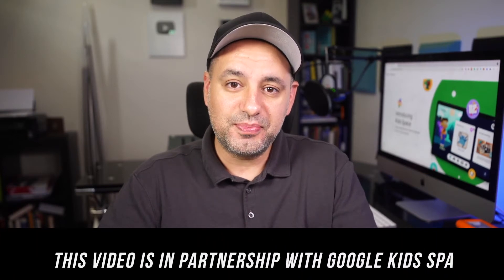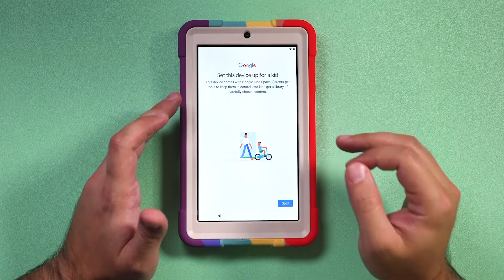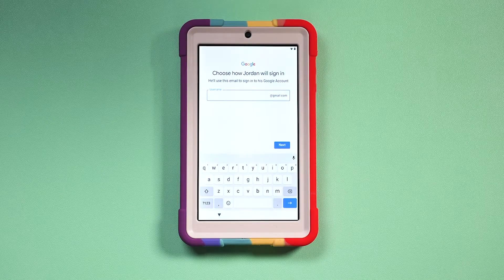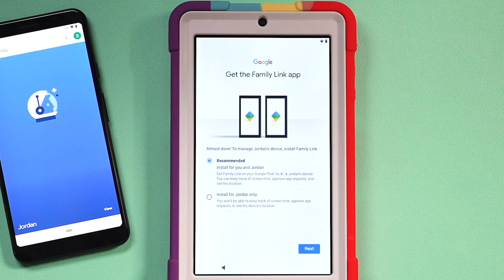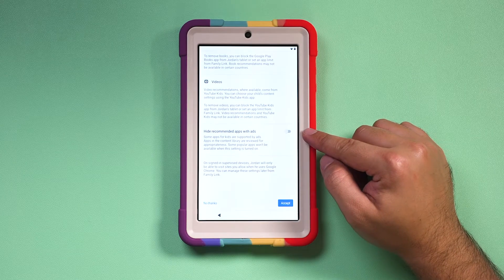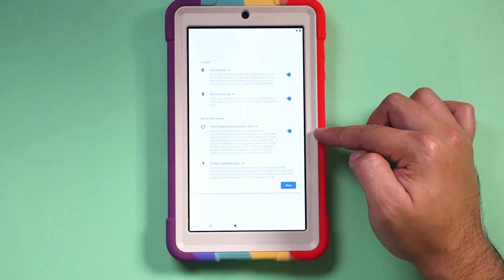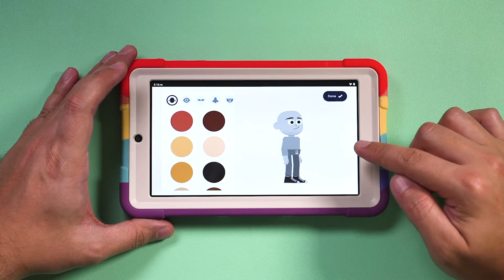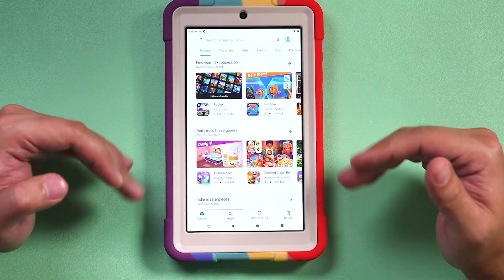How to Set Up Google Kids Space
You can find Android tablets compatible with Google Kids Space

When you turn on the device for the first time, you’ll be asked who’s going to use this device. In this step, select My child.

It’s important to know that Google Kids Space works only with Google Accounts for children. This helps to ensure that children's information is handled with the appropriate privacy safeguards. It also ensures that parents can remotely supervise device usage through Family Link parental controls from Google to help promote positive digital habits.

Next, Set Up A New Google Account For Your Child (unless you already have one)

Parents can either create a new Google Account for their child that is managed with Family Link or sign in with an existing one.

Setting Up Google Kids Space
Once you’ve either created a new Google account for your child managed with Family Link or have logged into your existing Google account for your child, make sure you have also downloaded the Family Link app from Google on your Android or iOS device. This will help you manage parental controls from your phone.

You will now see a screen asking if you wish to set up Google Kids Space. Tap on Set up to proceed.
Update Google Kids Space if available
Note: This process may take several minutes to complete.

Select Interests
Google Kids Space recommends content based on a child’s interests. This is where the fun begins, so you can invite your child over to help with the next steps. Choose three or more interests, then tap on Next.
Customize your Character
Users can customize their special Google Kids Space Character at any time. Explore the available options and choose a combination that represents you.
Google Kids Space is now ready! If you want to make changes in the future, you can go to the Parent Menu.